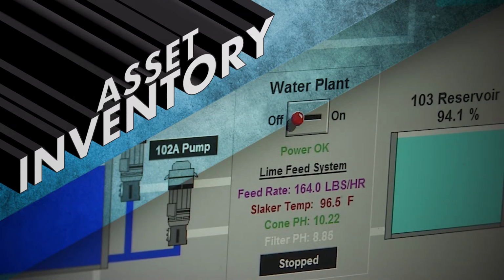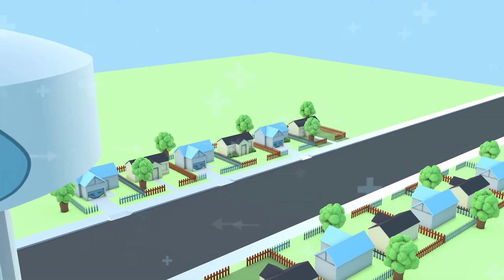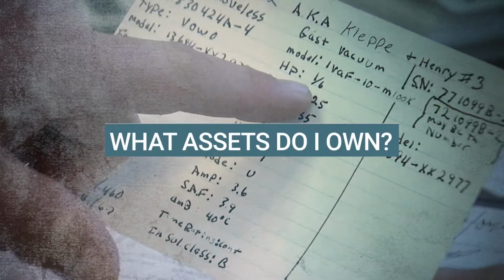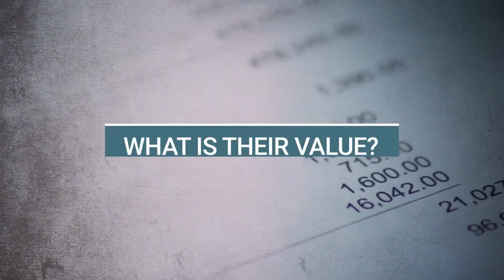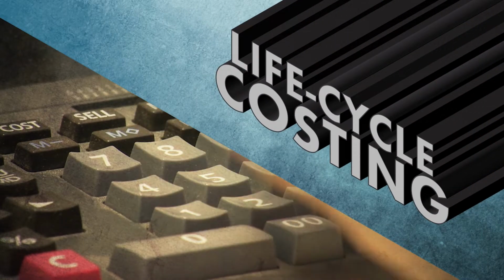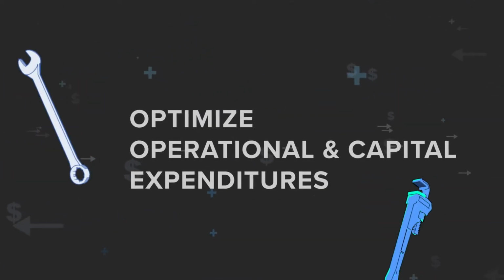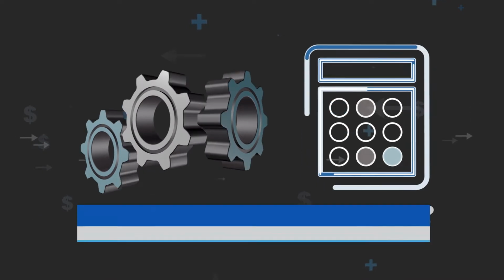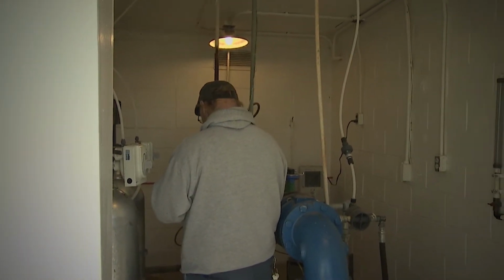Asset Management Overview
Asset Management is a framework to help utilities provide the desired level of service at the lowest life cycle cost.  Asset Management planning can be tailored fit your utility's needs.